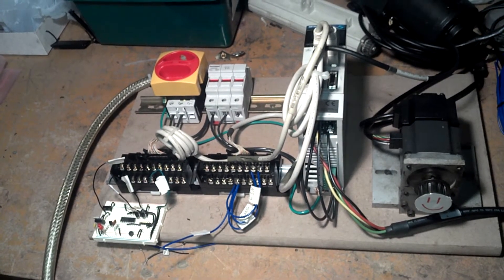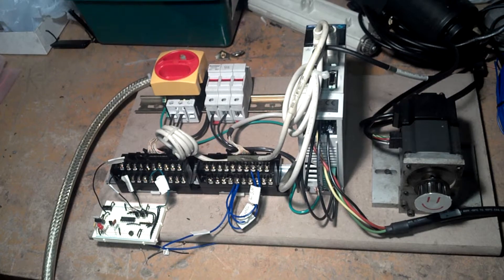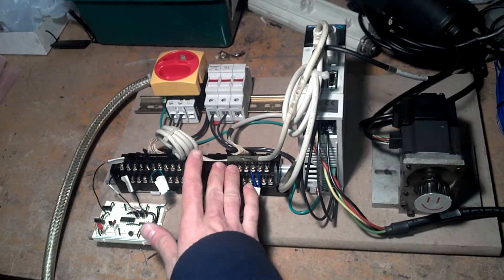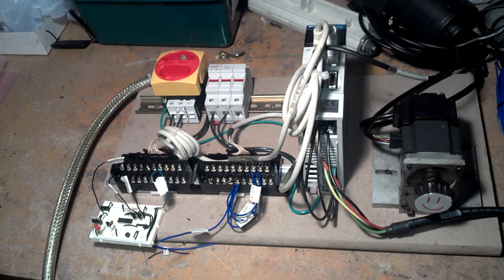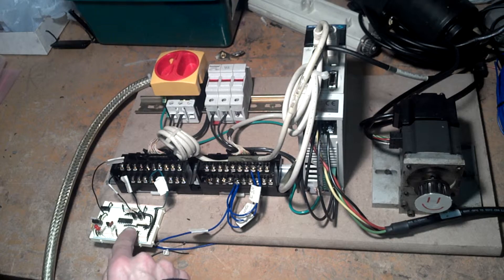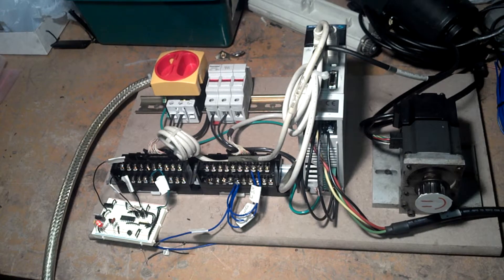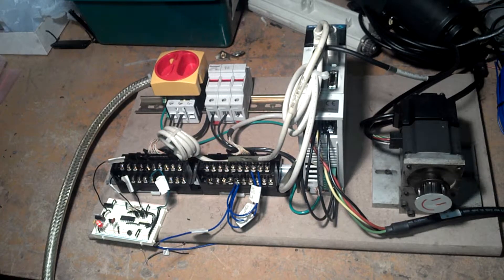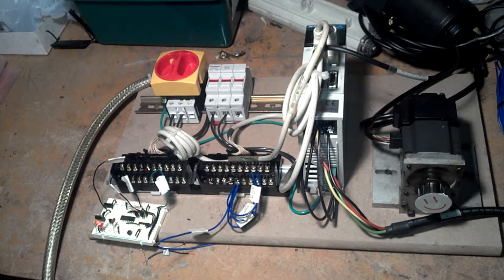In The Project Cave: Servo Motor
I assembled a pile of discarded equipment into a fun little project. A Mitsubishi servo motor is controlled by a PIC microcontroller.
\\m// \\m//